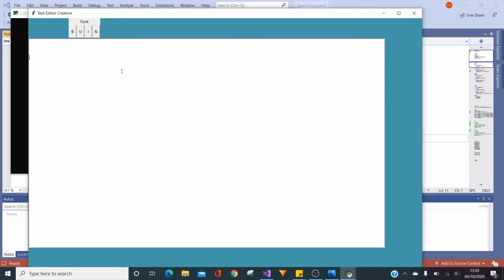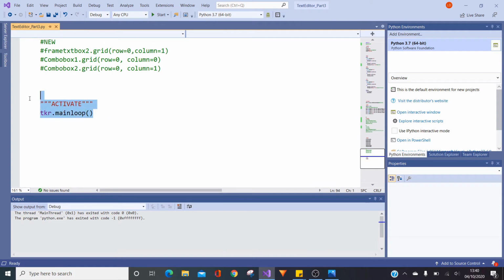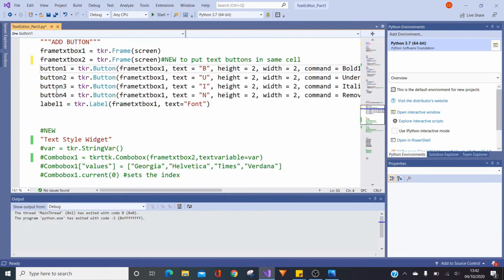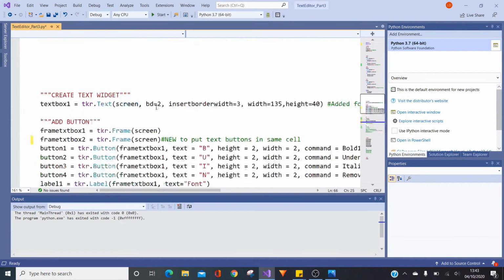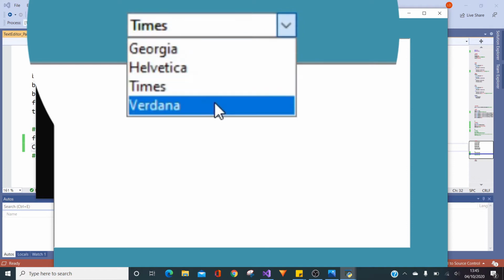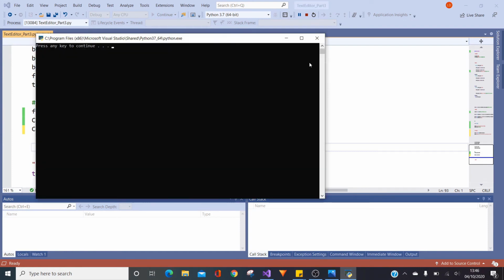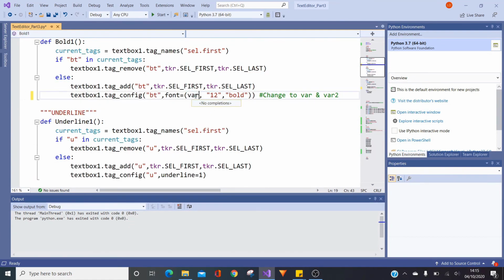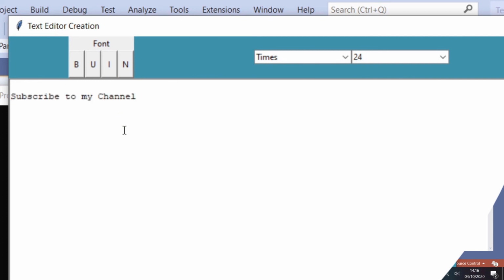Build Your Own Text Editor l Part 3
In this tutorial I will be showing you  part 3 of using code to create your very own TEXT EDITOR using Python. This tutorial provides a step-by-step walk-through made to help you increase your knowledge and understanding of Python.

Order of Video:
00:00 - 01:10 = Introduction and Explanation
01:10 - 10:39 = Writing the Code
10:39 - END = Conclusion